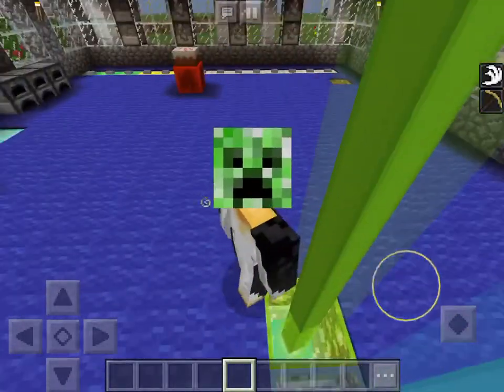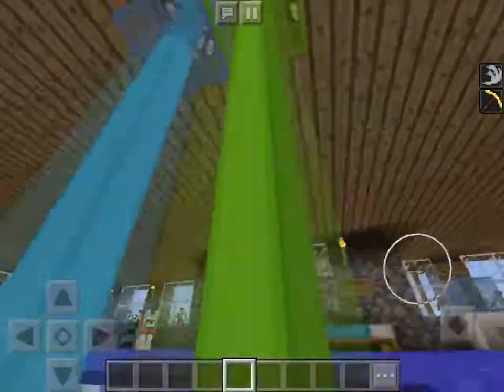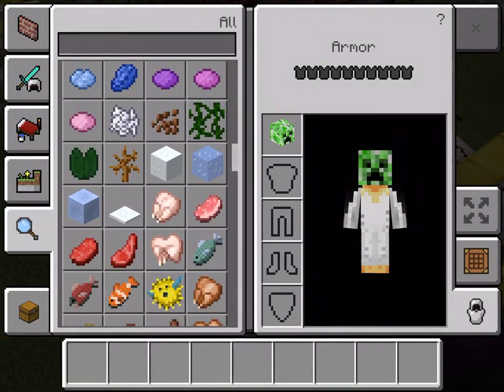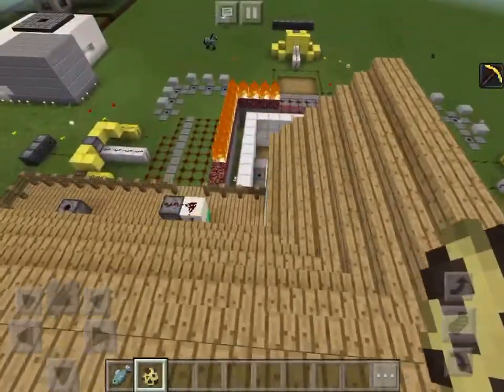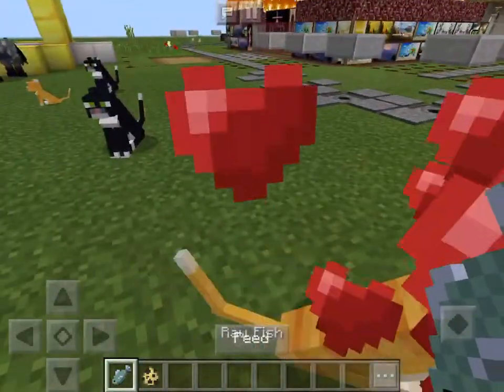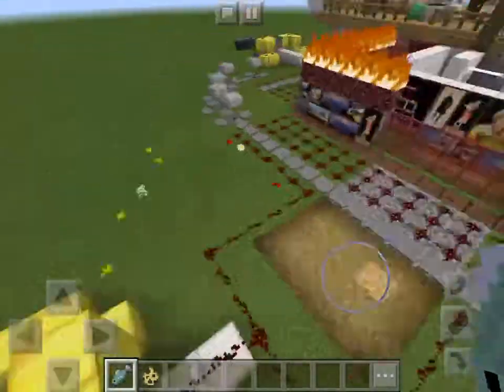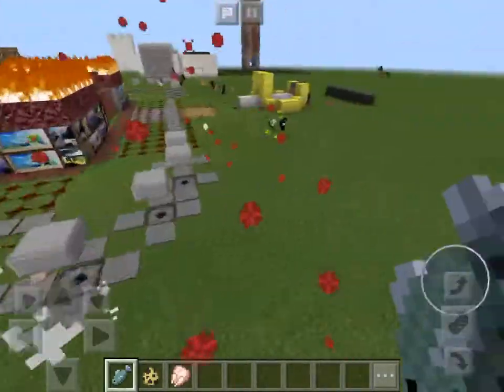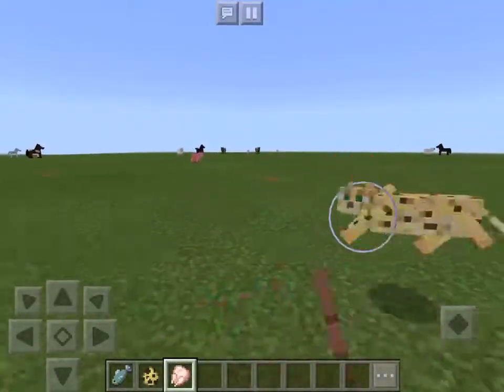How to keep creepers away from your house, Minecraft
How to keep creepers away from your house
Minecraft
Game
Minecraft map